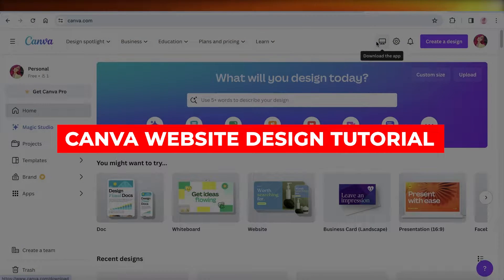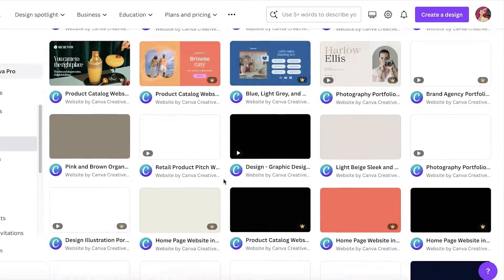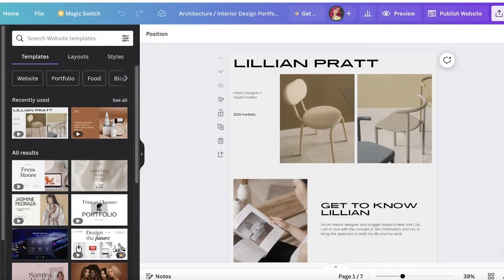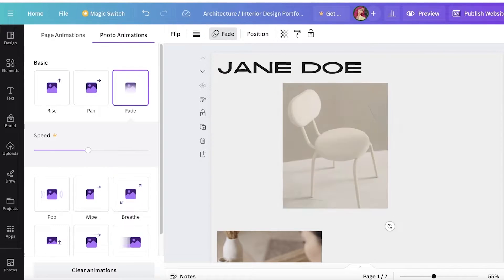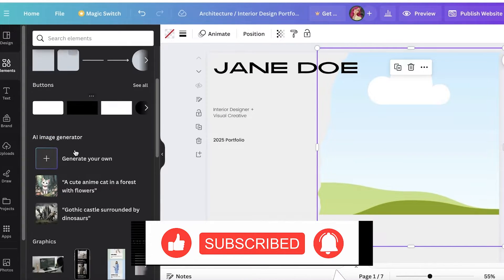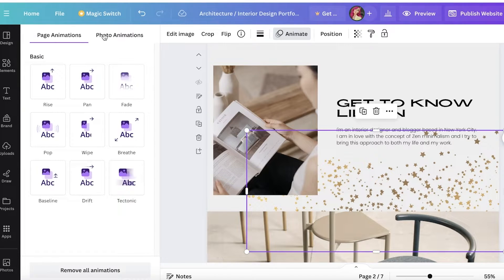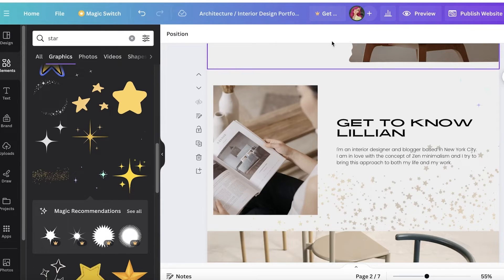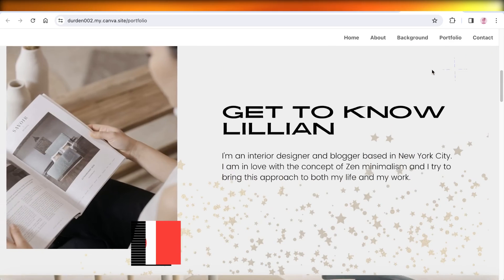Canva Website Design Tutorial 2025 - How To Use Canva For Website Design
In this video I show you Canva Website Design Tutorial. This video will cover everything that you need to know and help you get started with this software.